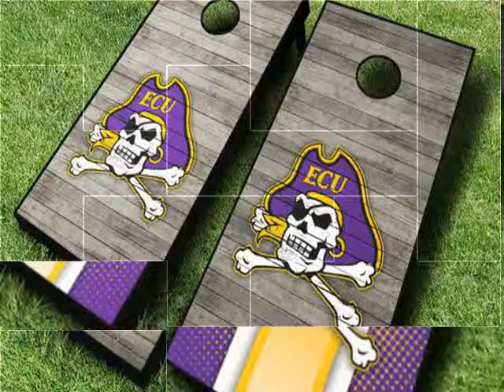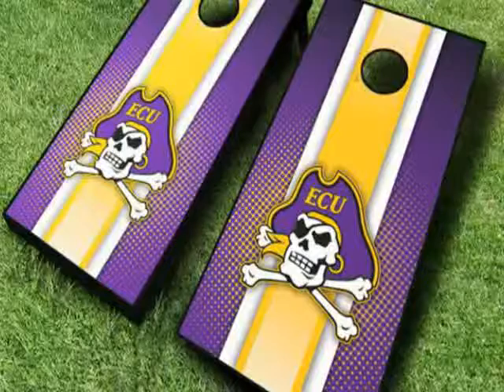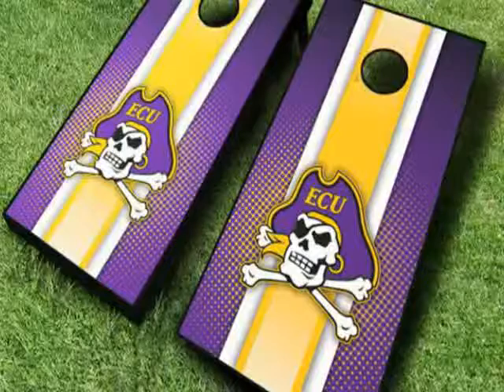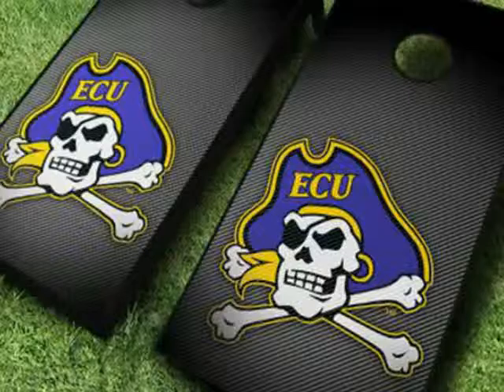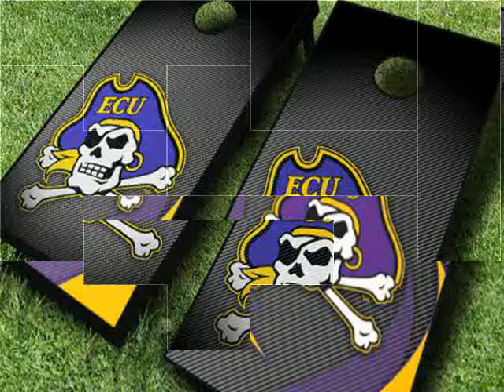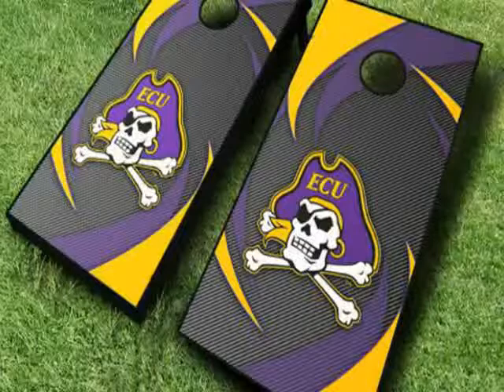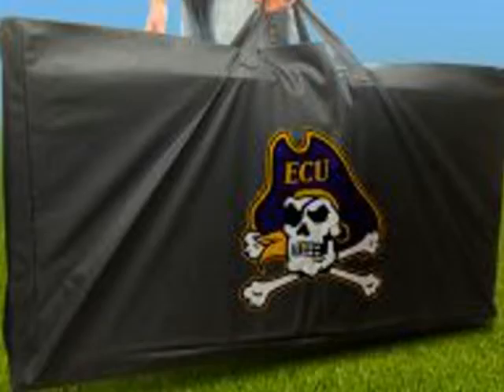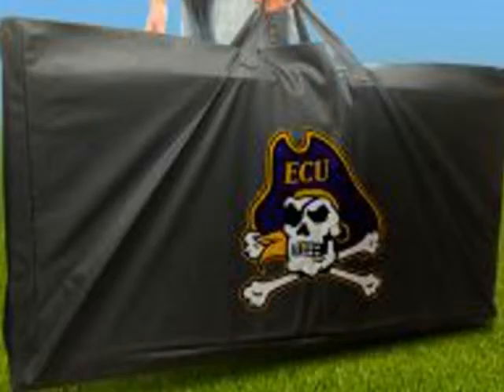ECU Pirates Cornhole Boards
With these ECU Pirates cornhole boards, the party will go on and on.  Featuring 4 regulation size designs and 3 tabletop, these games offer several options to display your Pirate pride while kicking some cornhole butt.